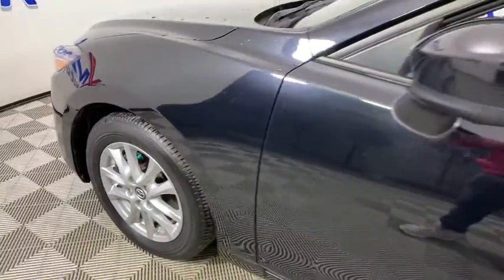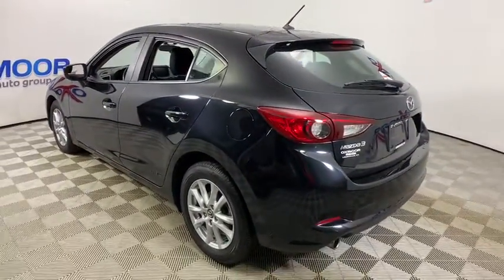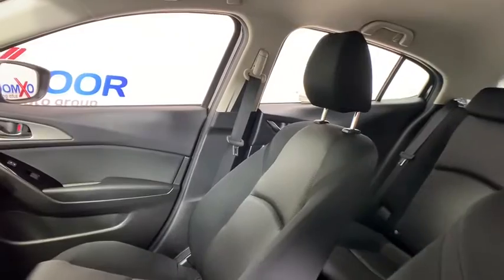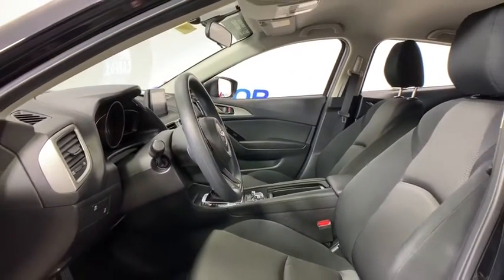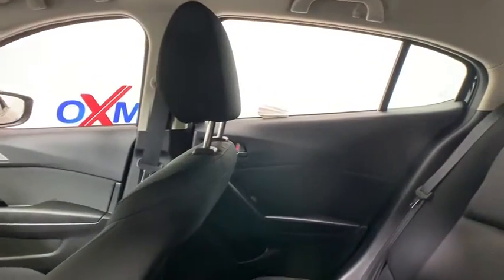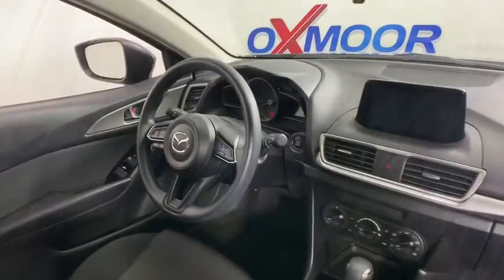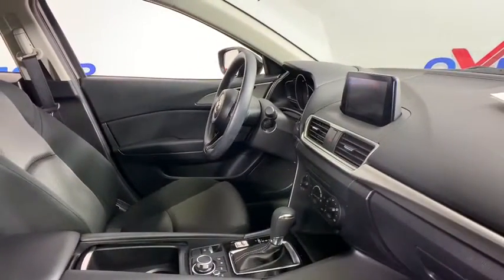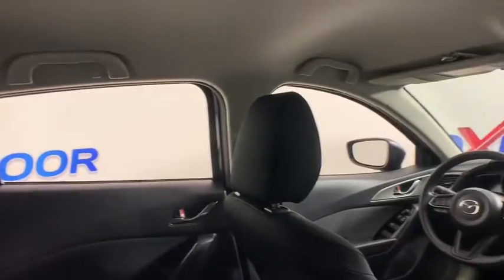2017 Mazda Mazda3 at Oxmoor Mazda | Louisville & Lexington, KY M14104A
Jet Black Mica Used 2017 Mazda Mazda3 available at Oxmoor Mazda in Louisville, Kentucky. Servicing the Lexington, Elizabethtown, KY New Albany, IN Jeffersonville, IN area.

Oxmoor Mazda
7913 Shelbyville Rd

2017 Mazda Mazda3 Sport ** ALLOY WHEELS **, ** BLUETOOTH TECHNOLOGY **, ** BLUETOOTH WIRELESS **, ** HILL LAUNCH ASSIST **, ** KEYLESS ENTRY **, ** KEYLESS START **, ** LOCAL TRADE **, ** LOW MILES **, ** MAZDA CONNECT **, ** ONE OWNER **, ** PUSH BUTTON START **, ** REAR BACKUP CAMERA **. Certified. CARFAX One-Owner. Odometer is 13062 miles below market average! 28/37 City/Highway MPG Awards:br  * 2017 KBB.com Brand Image Awards